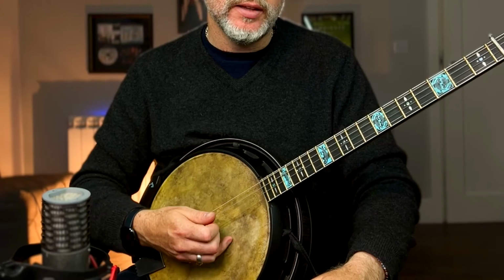Carrickfergus - Playing Ballads and Songs on Irish Tenor Banjo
I had a lot of fun stepping out of my comfort zone to make a video about playing ballads on tenor banjo!

ABOUT ME:
My name is Enda Scahill and I've played and taught Irish Banjo for over 30 years. I founded We Banjo 3 in 2012 and we've gone on to achieve TWO Billboard #1 Albums. I have self published the two best selling books on Irish Tenor Banjo technique.